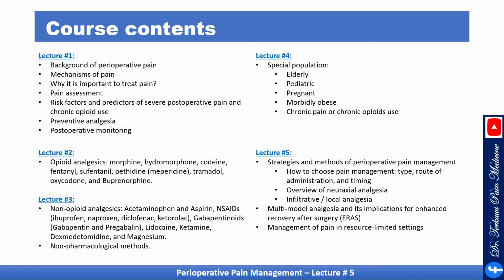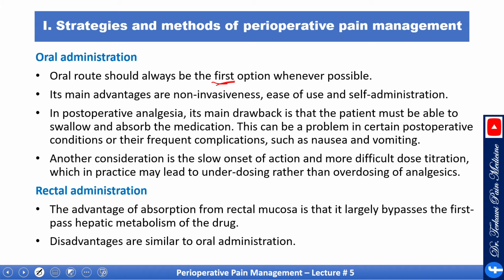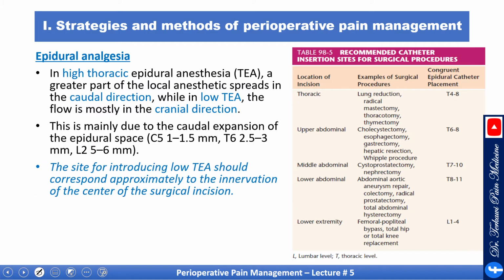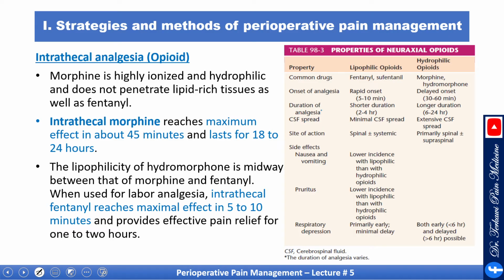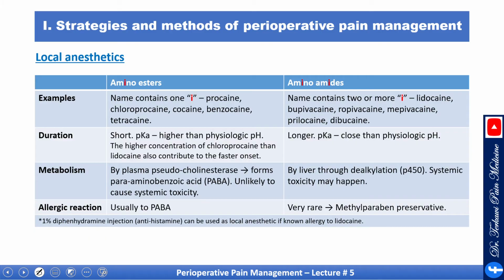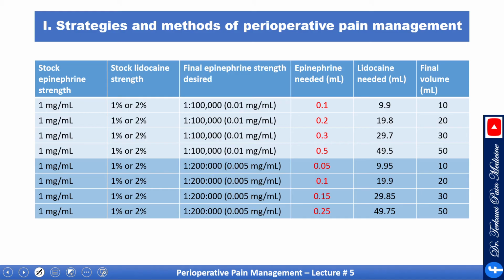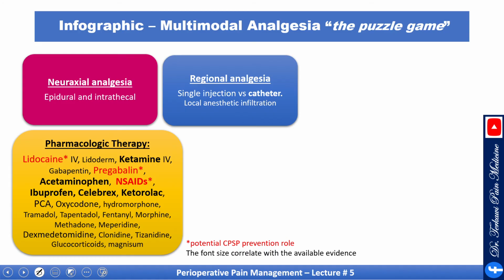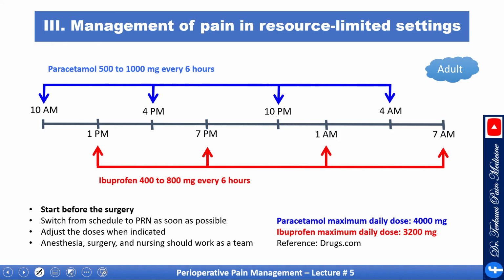Multimodal Analgesia for Perioperative Pain Management (Lecture 5)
Multimodal Analgesia for Perioperative Pain Management.